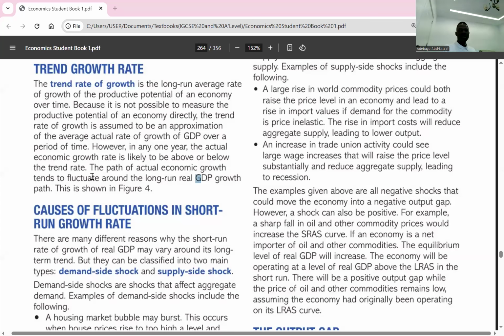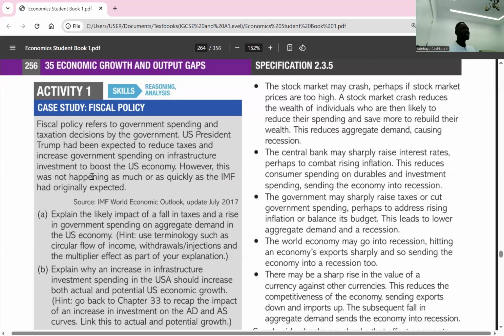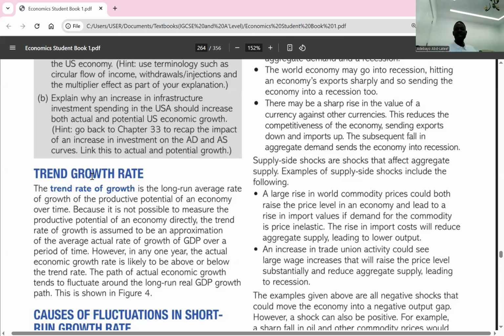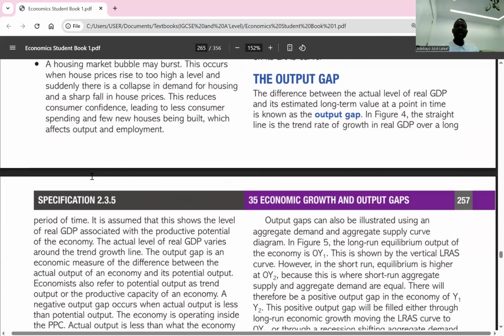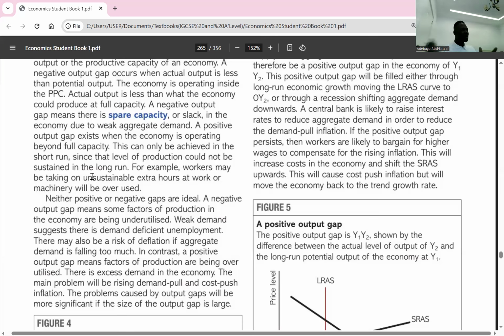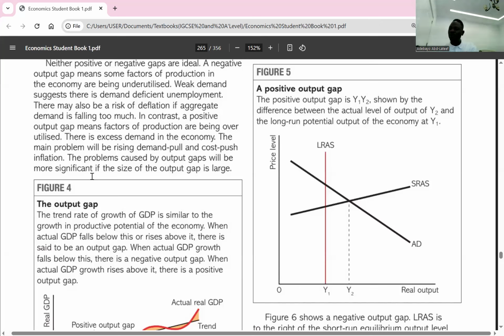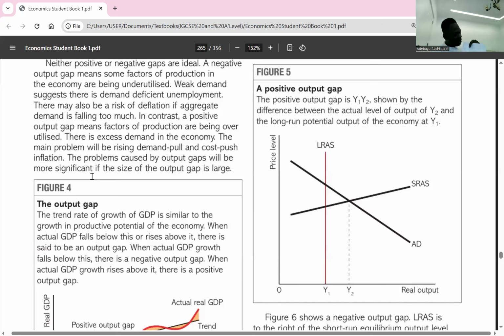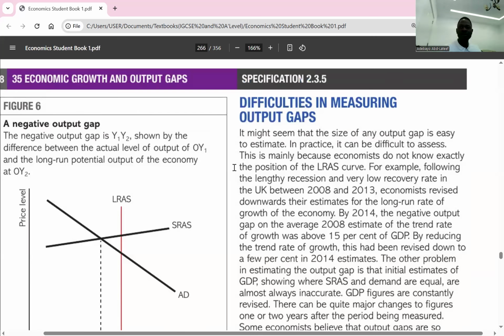AS Level Economics: Trend Growth Rate, Positive and Negative Output Gap Explained. Adebayo Business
Welcome to Adebayo Business, your trusted guide for AS Level Economics!
In this video, we explain the important macroeconomic concepts of Trend Growth Rate, and the Positive and Negative Output Gap — key topics for scoring high in your AS Level exams.

🎓 In This Lesson, You'll Learn:

What is the Trend Growth Rate in an economy?

The meaning and causes of a Positive Output Gap

The meaning and effects of a Negative Output Gap

How these gaps impact inflation, unemployment, and policy decisions

Exam tips and how to answer related questions in AS Economics

📌 Perfect for:

AS & A-Level Economics students

IGCSE & Cambridge Economics learners

Teachers and revision tutors

Anyone looking to strengthen their macroeconomic understanding